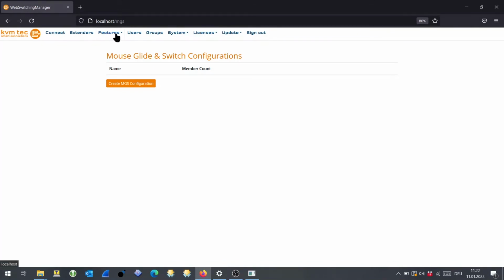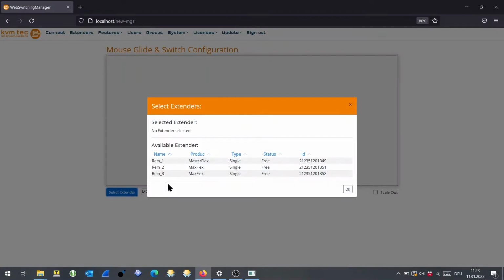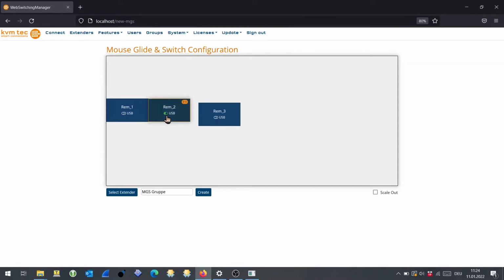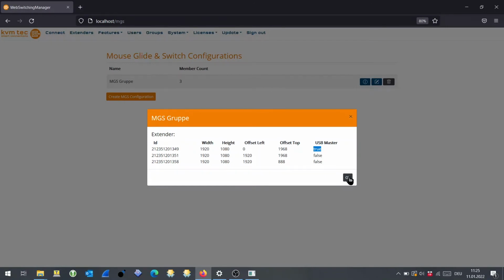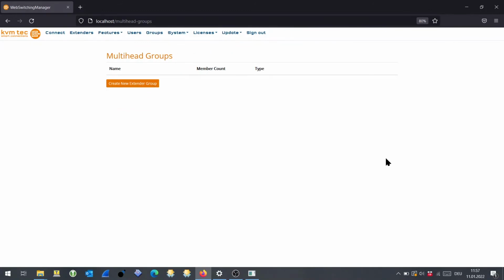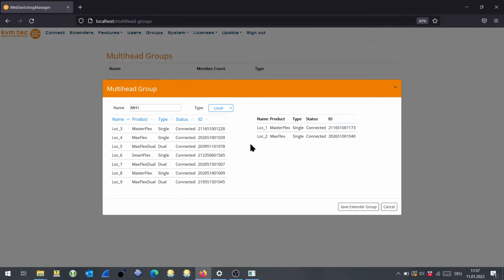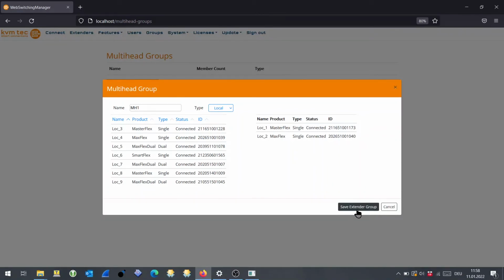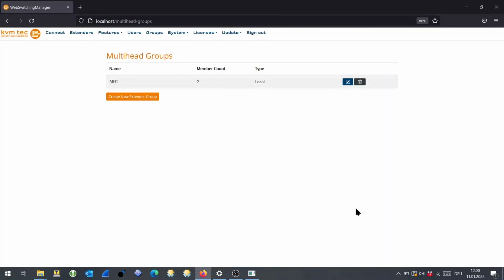kvm-tec Switching Manager Web 5. Tutorial - Features - english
kvm-tec Switching Manager Web 5. Tutorial - Features - english language